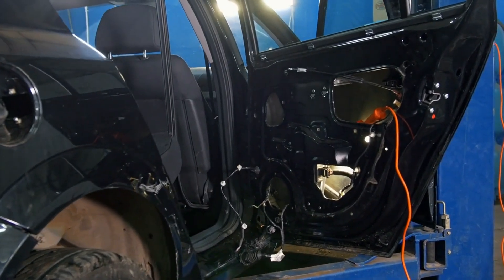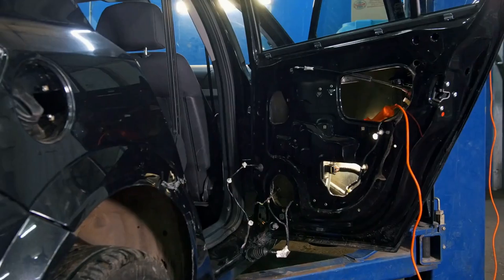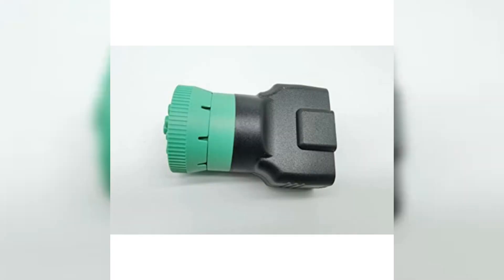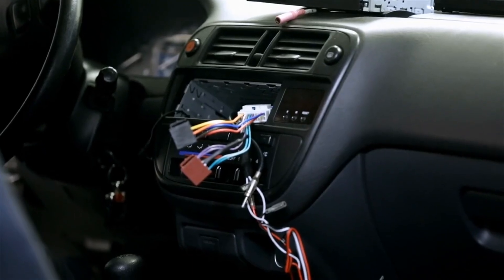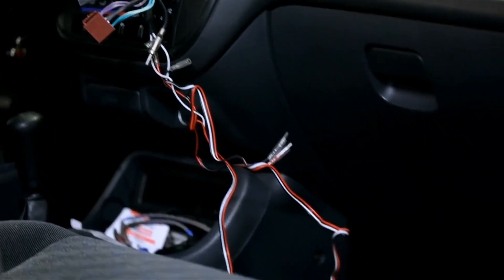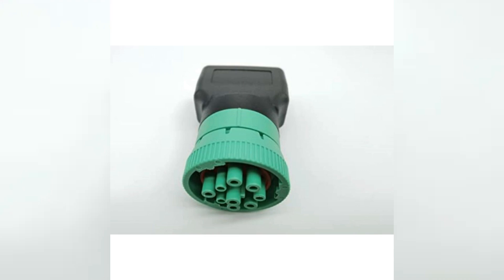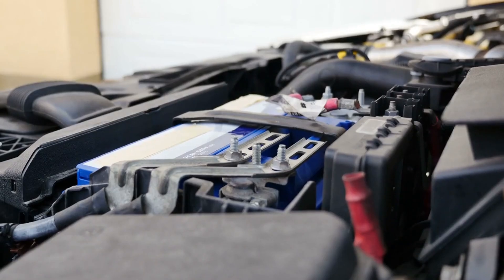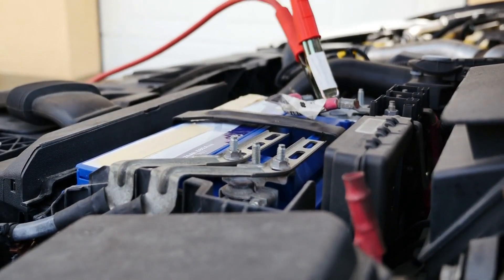Unveiling the Power of J1939 Cable to OBD2 Adapters for Heavy-Duty Vehicles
This video is mainly to show our products to you. Include obdextensioncable obdsplitter j1939cable obdtousb obd2cableextension and so on.

In the fast-paced world of vehicle diagnostics, the demand for efficient and reliable tools is paramount. For heavy-duty vehicles, this need is especially critical. One device that has revolutionized the industry is the J1939 cable to OBD2 adapter. These adapters bridge the gap between traditional heavy-duty diagnostics and modern OBD2 tools, ensuring that fleet managers and mechanics can keep their vehicles running smoothly. If you manage a fleet or work on heavy-duty trucks, understanding the benefits and applications of these adapters can save you both time and money.